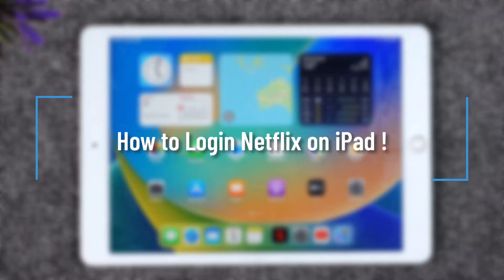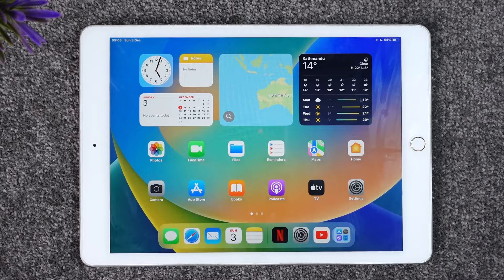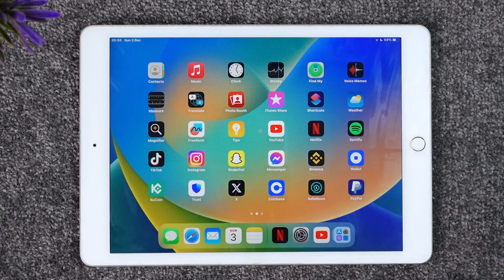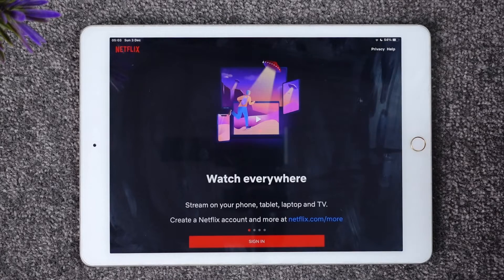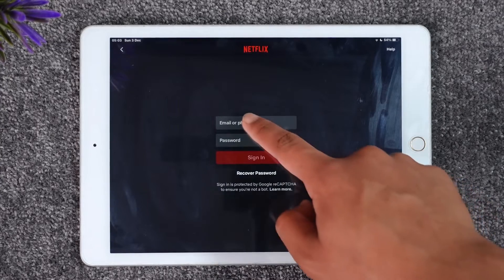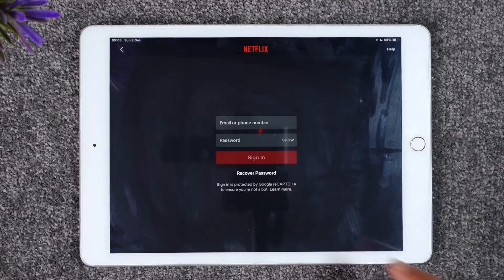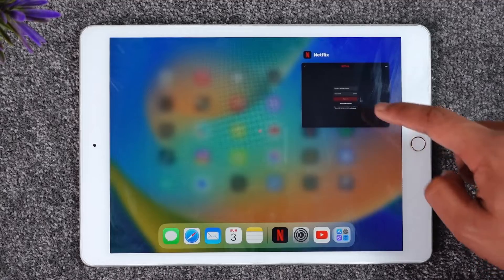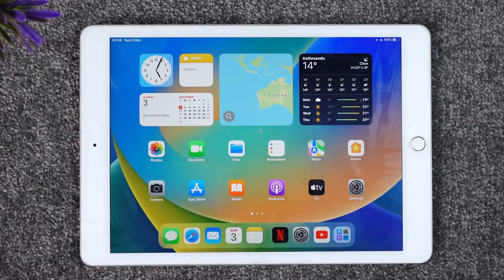How to Login Netflix on iPad !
In this tutorial video, I will quickly guide you on how you can sign in to the Netflix app on your iPad. So, make sure to watch this video till the end. We try to be responsive to as many questions as possible.

► Chapters:
0:00 Introduction
0:12 Login Netflix
0:58 Conclusion